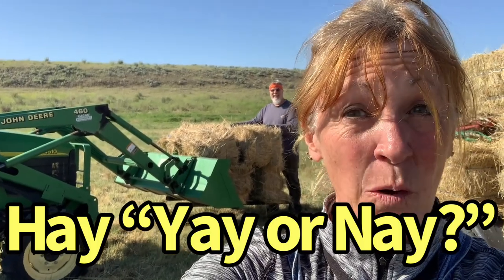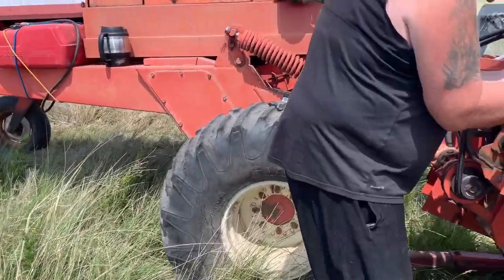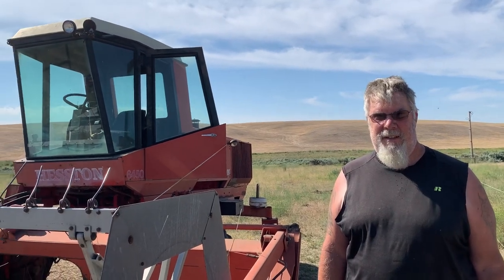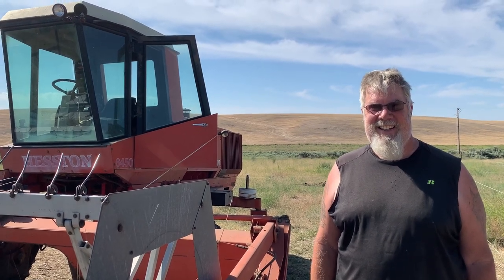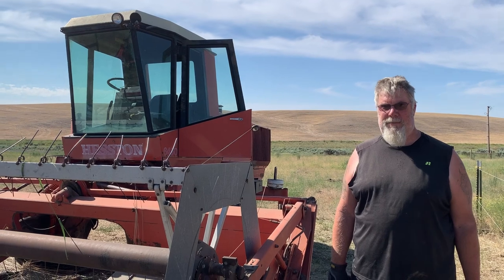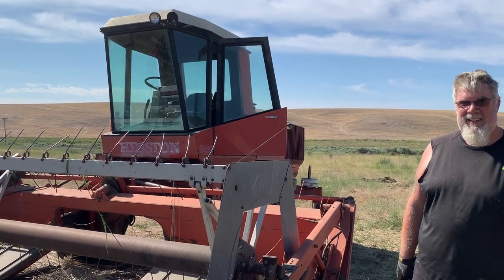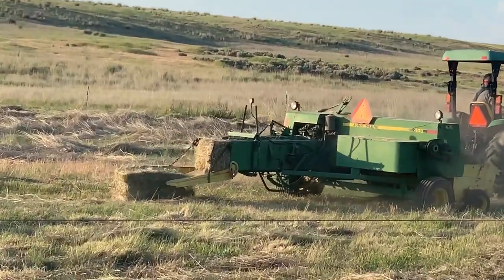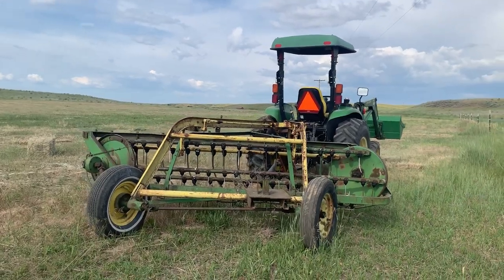Hay “Yay or Nay?” First Time Haying On The Farm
Here at Blue Sky Ranch we are first generation farmers!  Working on being completely self sufficient we purchased our own used haying equipment!  Watch this video until the end to see if this was a win for the farm!!!